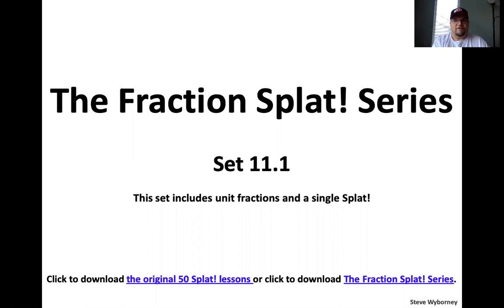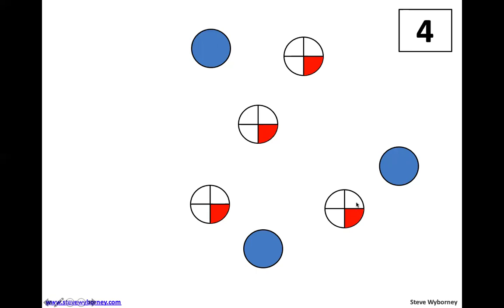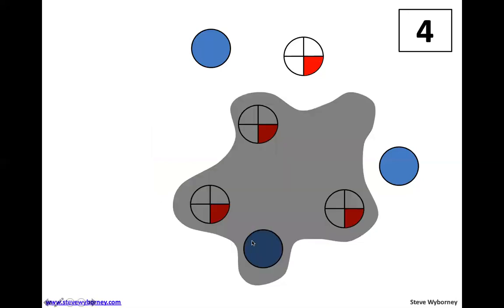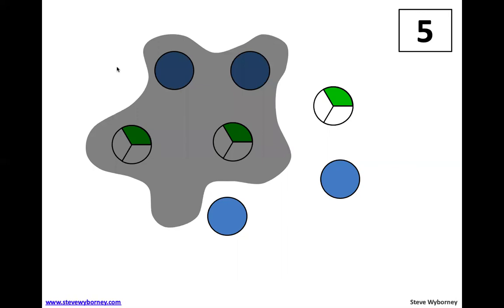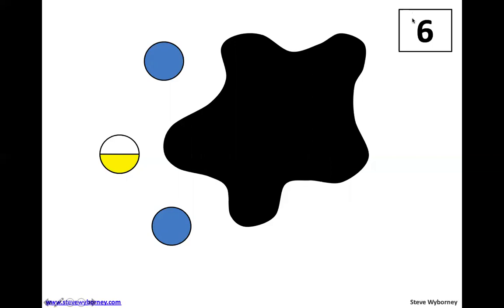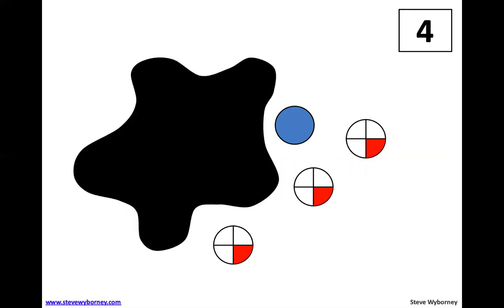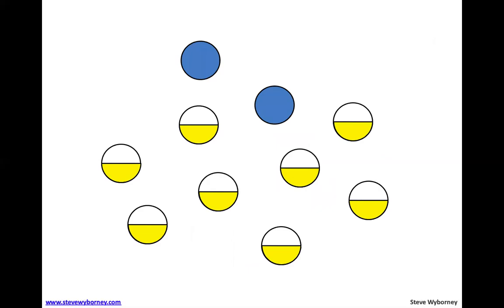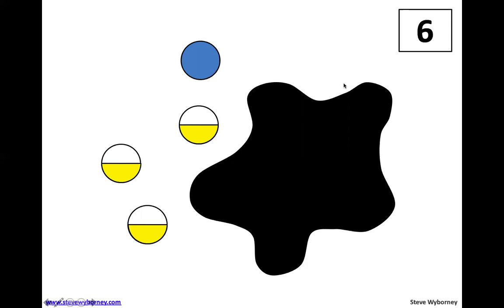Fraction Splat!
Splat!  is a fun math game that we introduced to students at Family Math Night and in the classrooms.  This one is focused on fractions.  See if you can use your math skills to figure out what the value of the circles are under the Splat.

A special thanks to Steve Wyborney for creating Splat!